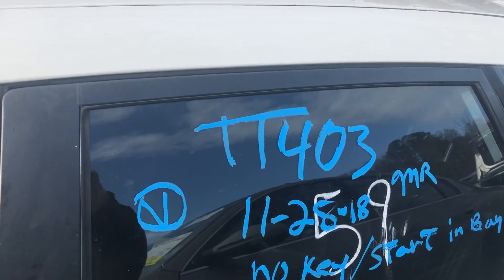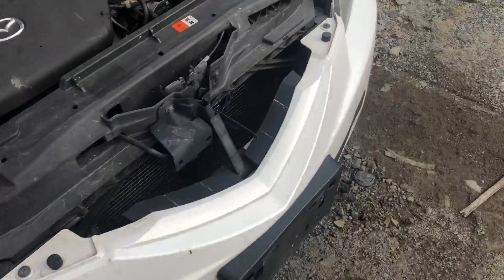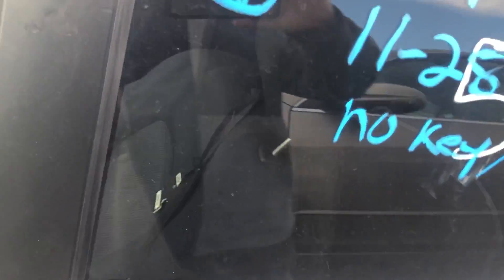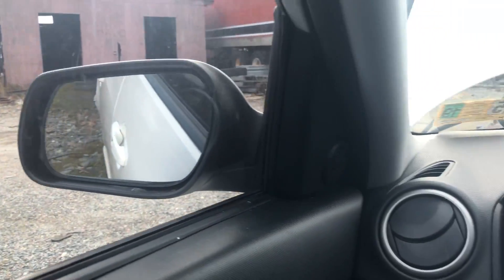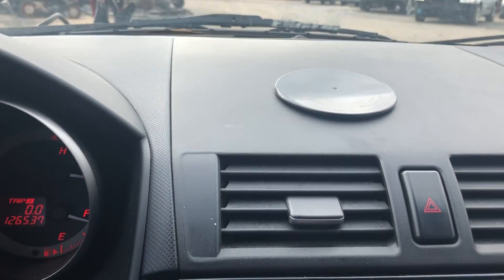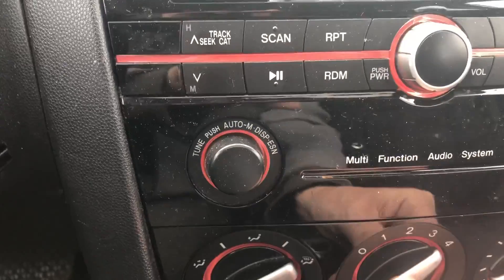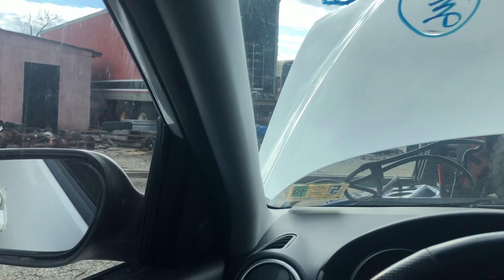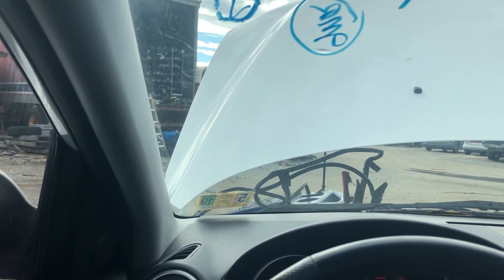TT403 08 Mazda 3 engine and trans test